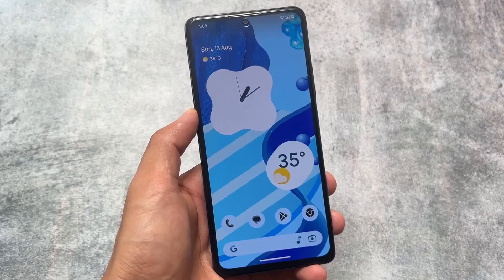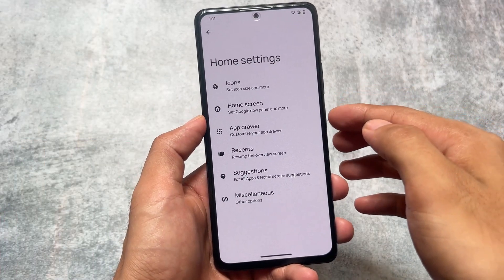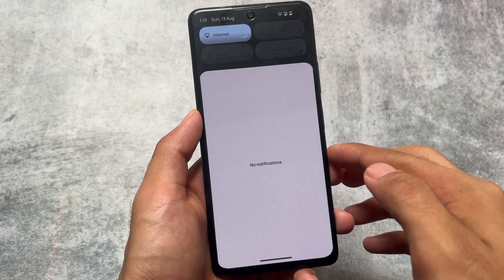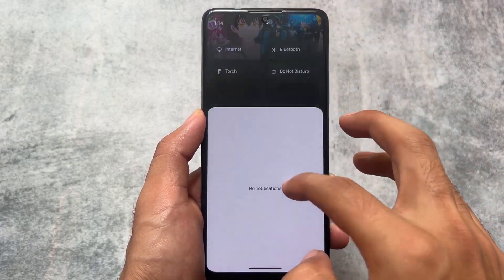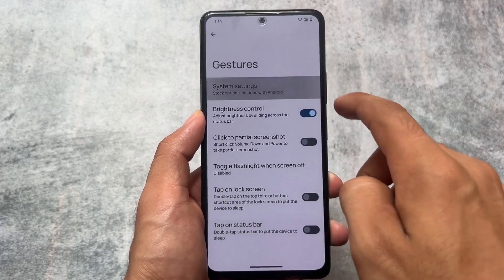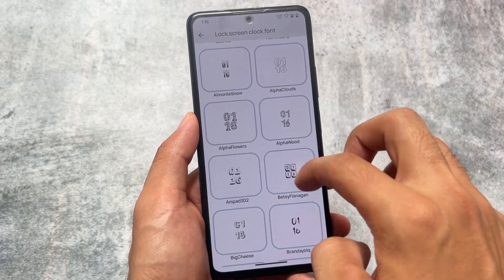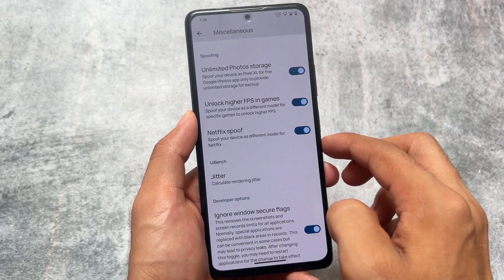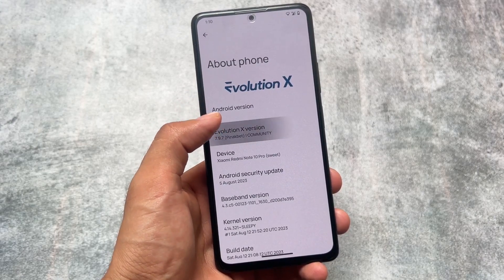Evolution X v7.9.7 is here - Finally All Customizations are back | Last Android 13 Update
Hey guys, What's Up? Everything is good I Hope. In this video, I'm gonna show you " Evolution X v7.9.7 is here - Finally All Customizations are back | Last Android 13 Update ". Make Sure to watch this video till the end to understand everything.